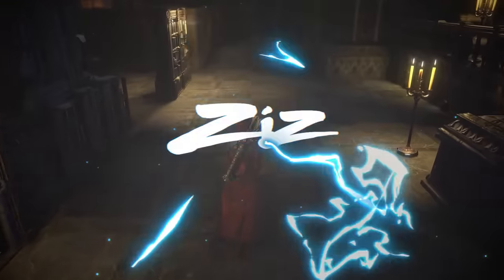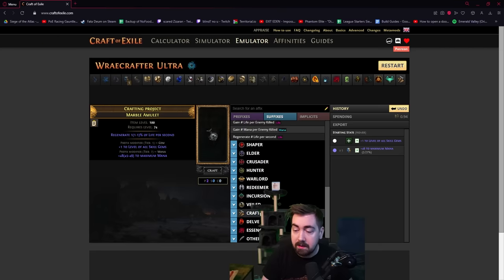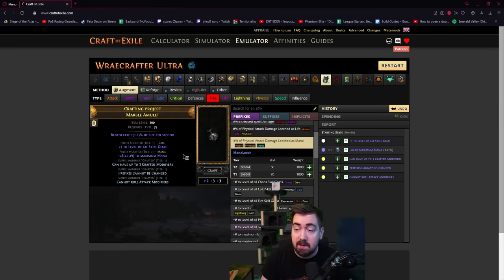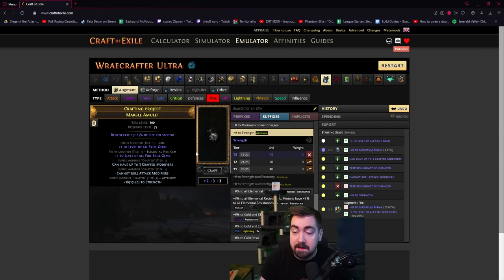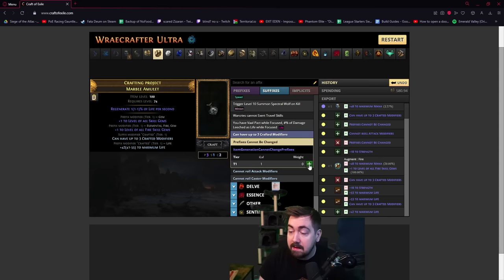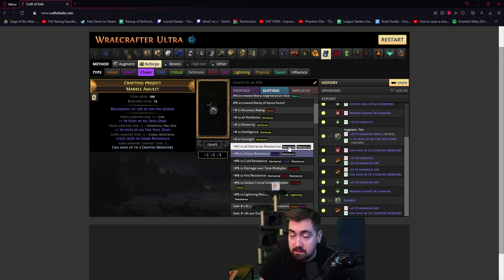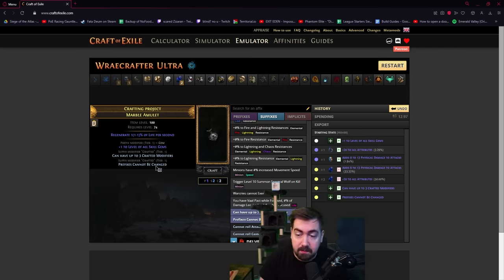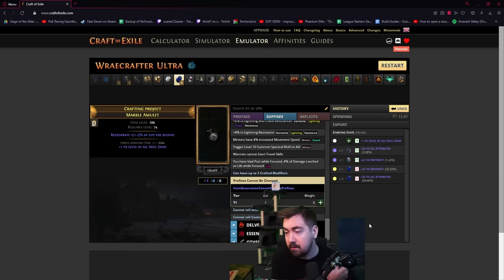Doubling your DPS with +2 amulets!!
Zizaran showcases the easiest way of making your own amulets with +2 to your skills of choice in Path of Exile.
This guide covers different methods of creating an amulet with +1 to all skill gems, and +1 to all gems of your element of choice. You can create your endgame PoE amulet this way.